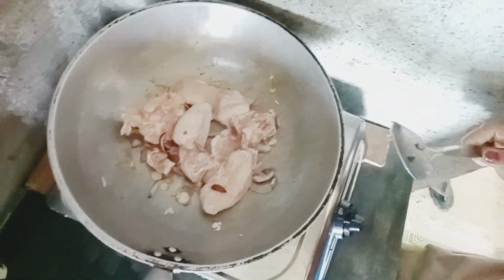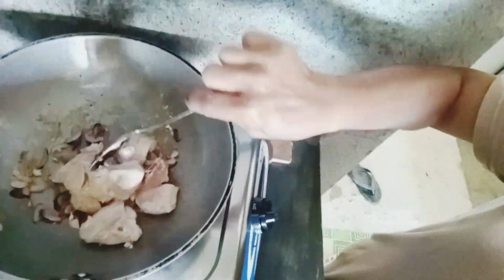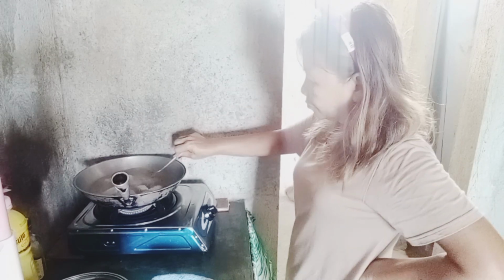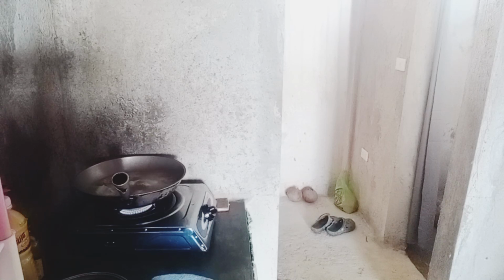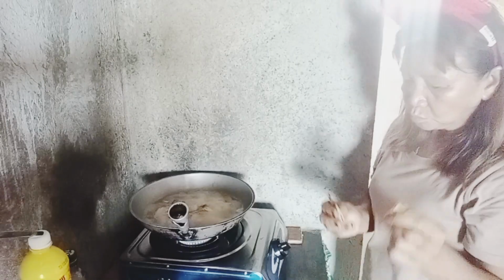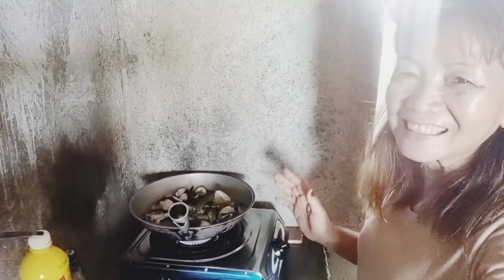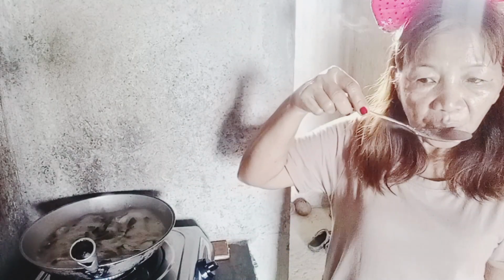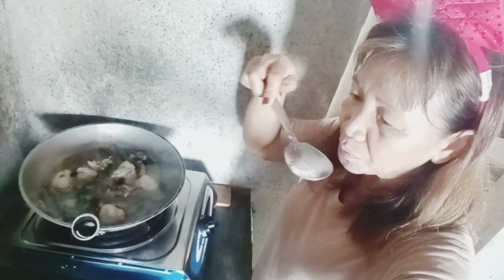Sinabawang manok na may halo halong gulay. Pa Cham na menu